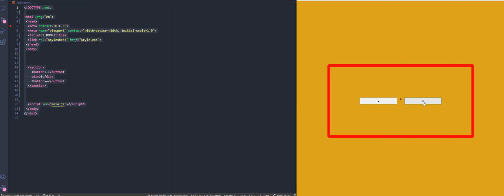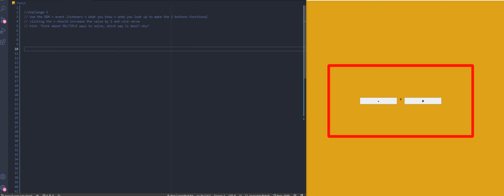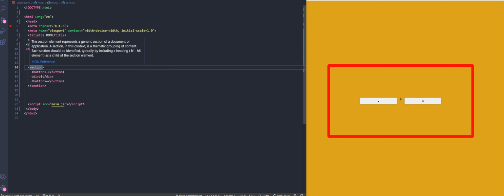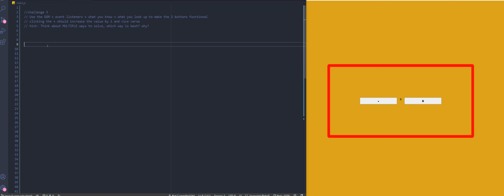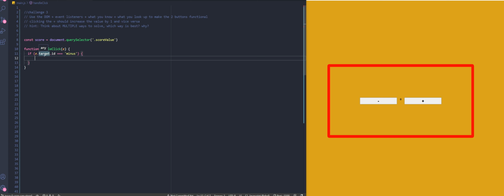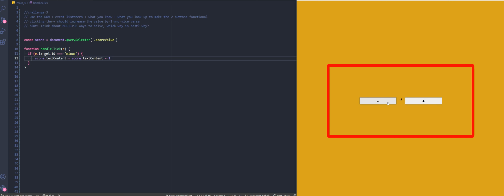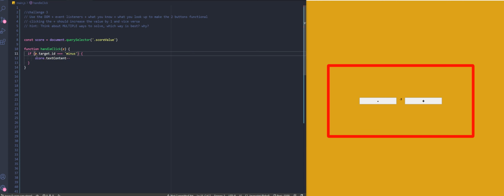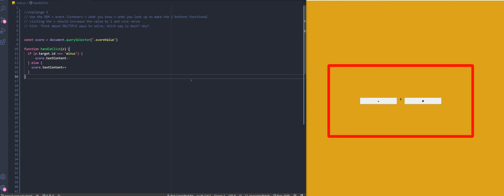[19] Challenge #3 and Solution